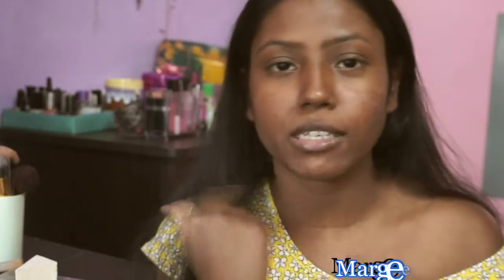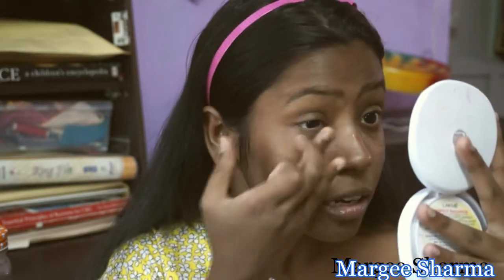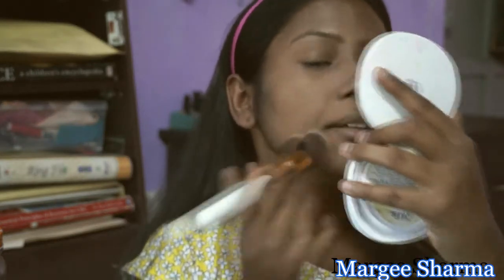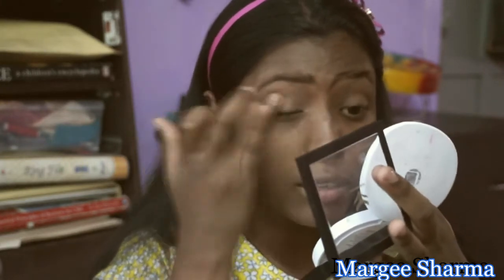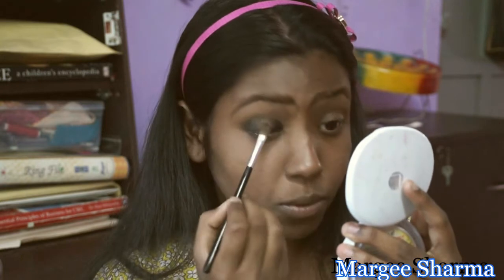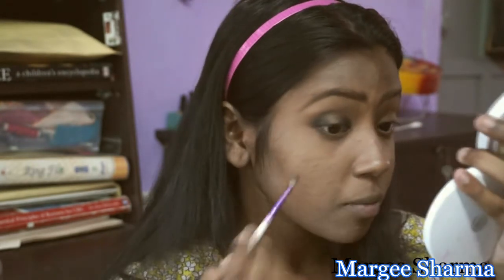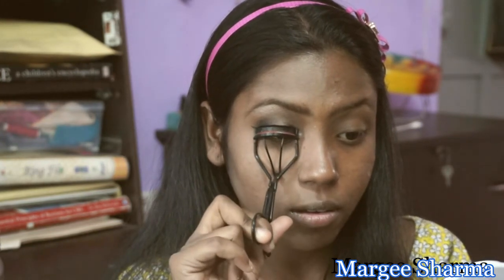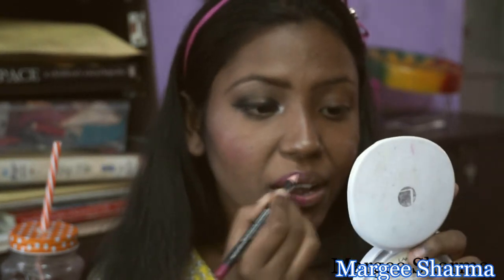Power Of Makeup 2017 ! Margee Sharma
This is the Power Of Makeup Challenge !